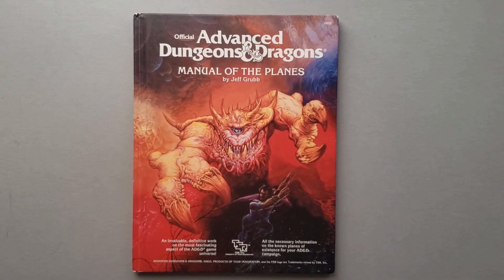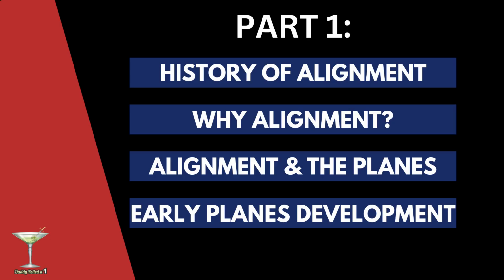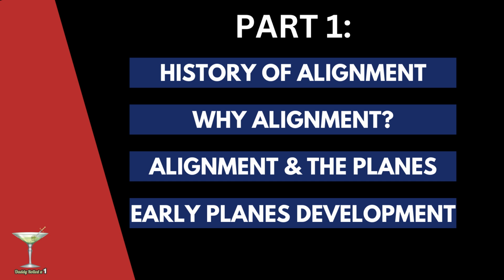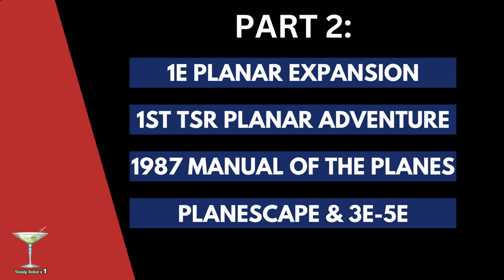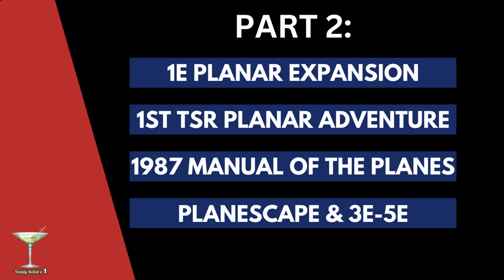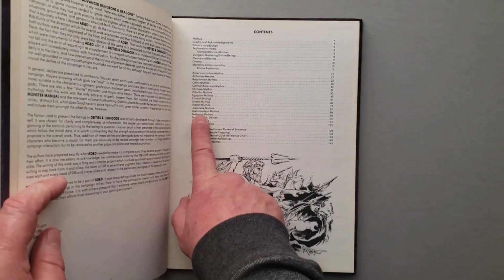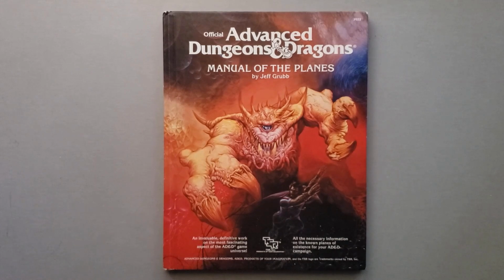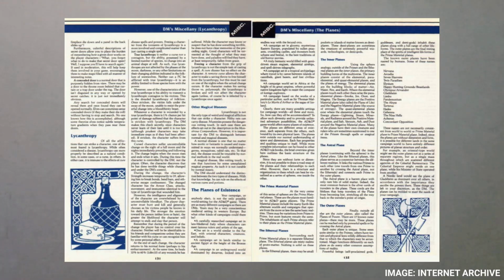D&D's PLANES INCLUDING PLANESCAPE!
The second part in my series on the history of Alignment and the Planes (and Planar Cosmology) in D&D. This video covers 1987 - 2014, with an in-depth overview of the Advanced D&D hardback, "Manual of the Planes," discussing the planes in 2E, including Planescape, and then briefly summarizing the planar cosmology of 3E, 4E, and 5E.

Learn where the Feywild came from, how 4E departed from the Great Wheel cosmology and how 5E returned to it, and more.

Image sources are noted in the video. Images without sources are from my personal collection.

*BECOME A SUPERFAN*
Click on the $ in the 💌 symbol to join other fans of Daddy Rolled A 1 to say "thanks" for this video. I really appreciate your support!

*QUESTIONS ABOUT D&D HISTORY? IT'S PROBABLY ANSWERED HERE:*

*TIMESTAMPS*
0:00 Intro & Recap of Part 1
1:19 Topics for This Video
2:17 Deities & Demigods
3:45 The First Planar Adventure
4:39 Manual of the Planes Overview (1E)
6:53 The Ethereal Plane
7:53 The Inner Planes
8:42 The Elemental Planes, Para-Elemental Planes and Quasi-Elemental Planes
10:33 The Astral Plane
10:47 The Outer Planes and Appendices
12:51 AD&D 2E Planar Cosmology
13:21 Planescape
16:10 Manual of the Planes (3E)
17:15 Planar Handbook (3.5)
17:42 4E: A New Cosmology
18:29 5E: Return to the Great Wheel Cosmology